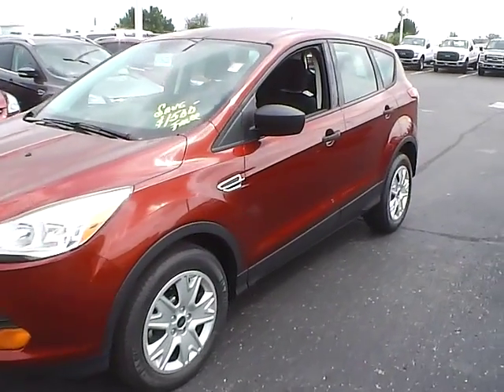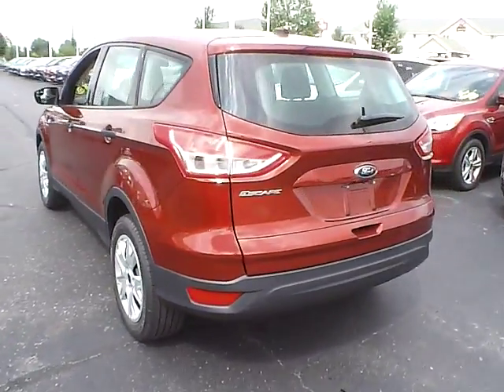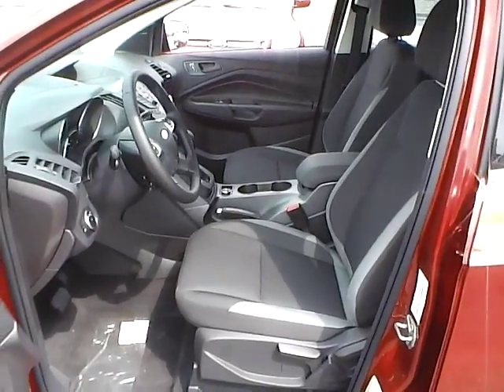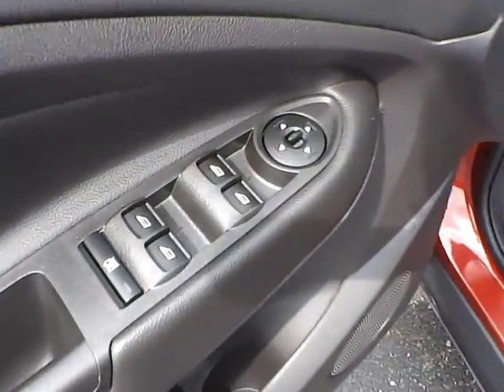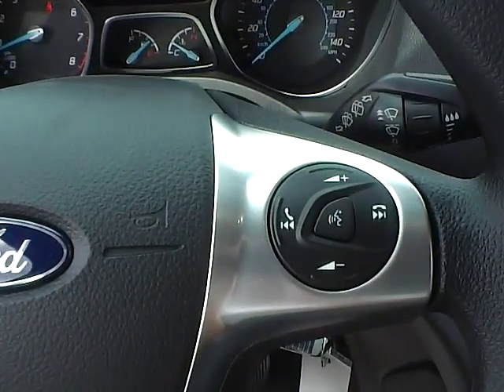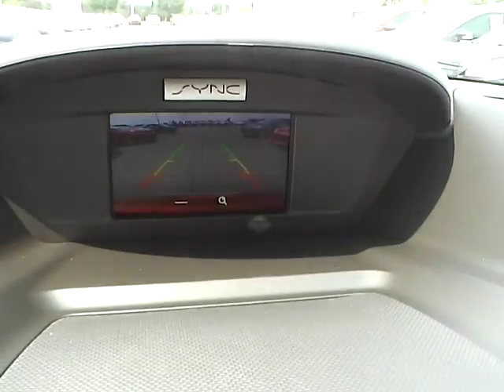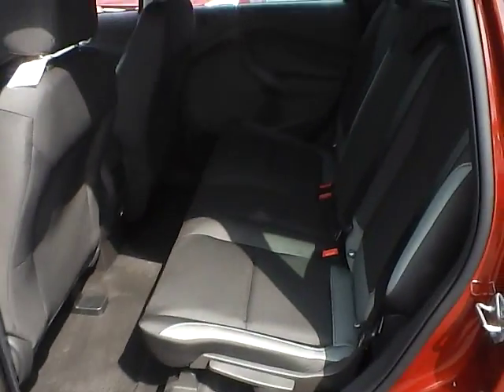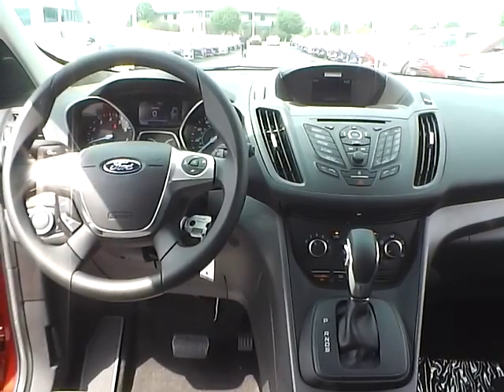2016 Ford Escape S For Sale Columbus Ohio